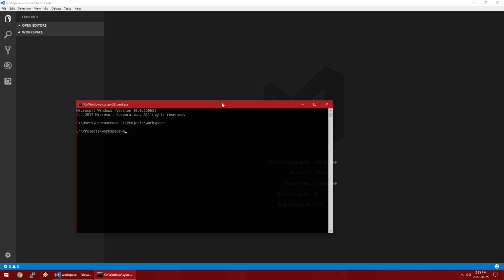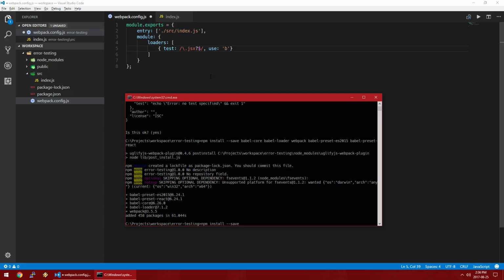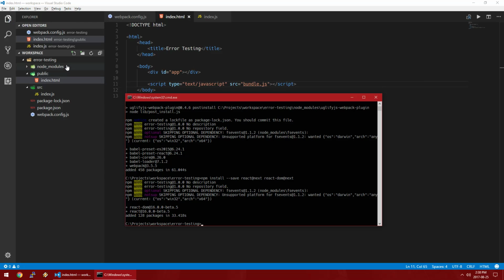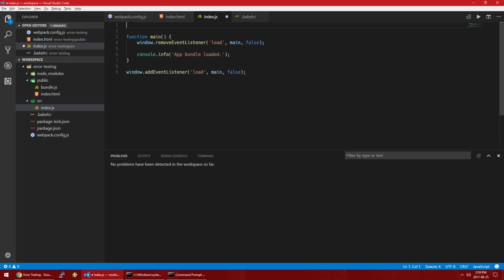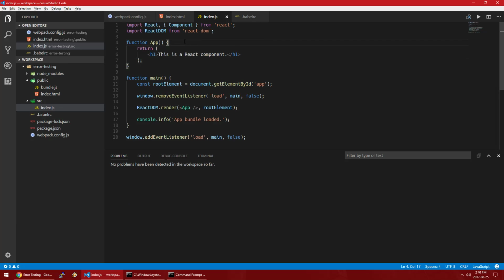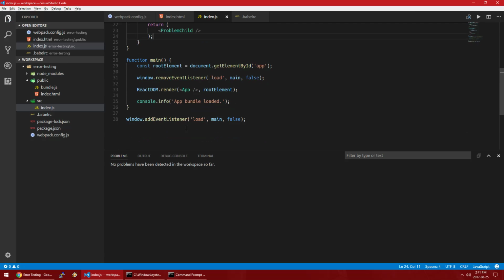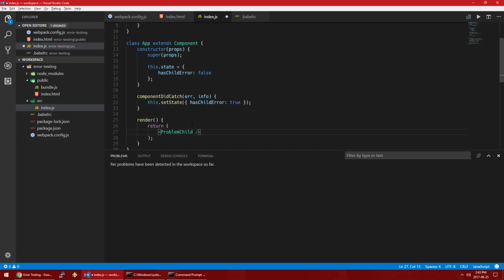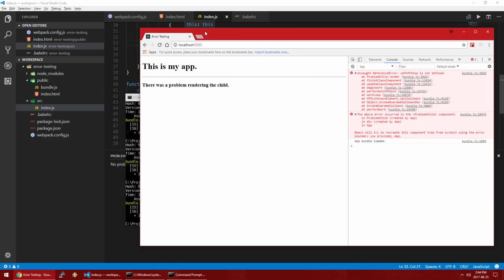Trapping child exceptions with componentDidCatch in React 16+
A new lifecycle method for React components introduced in version 16 allows components to catch exceptions during render.  This enables us to write graceful fallback cases.